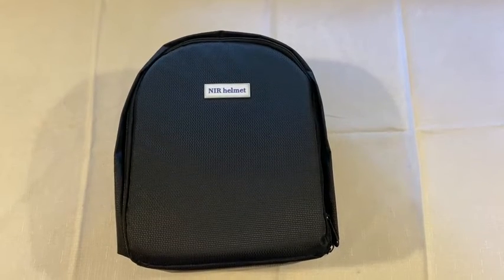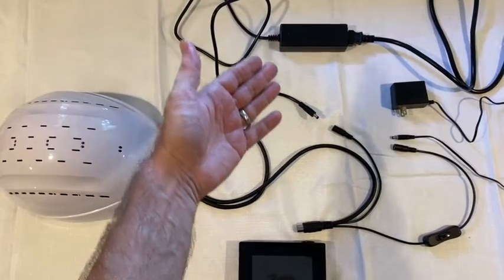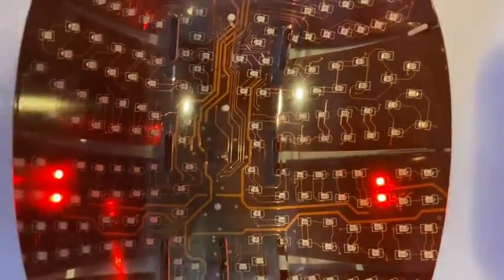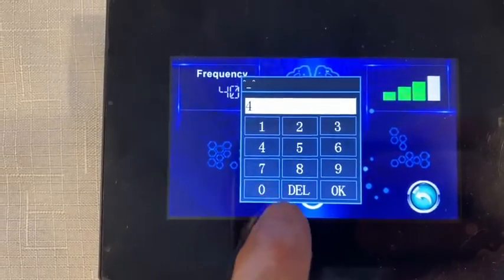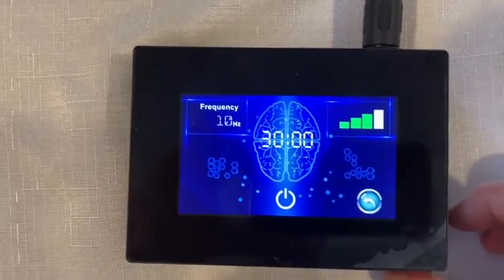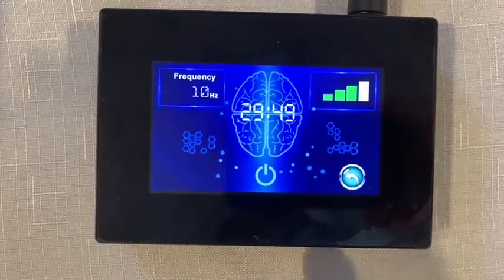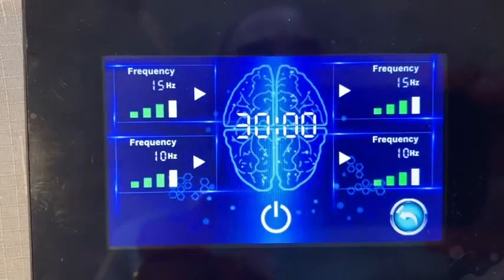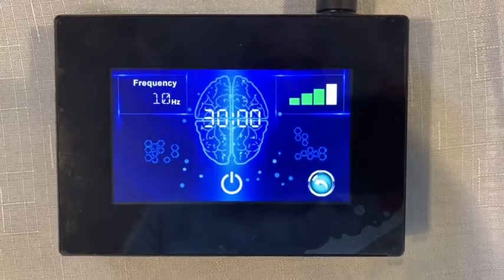Bhakti Labs 1070 Infrared Photobiomodulation Helmet Assembly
Bhakti Labs 1070 Infrared Photobiomodulation Helmet unboxing, electrical connections and controller operation.